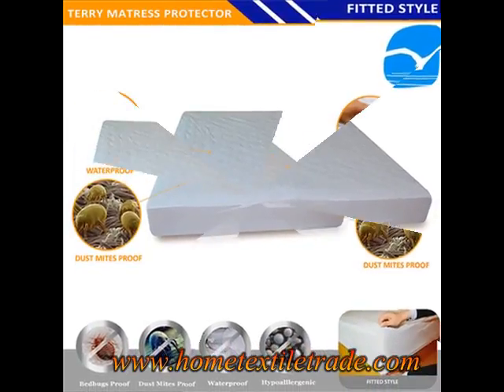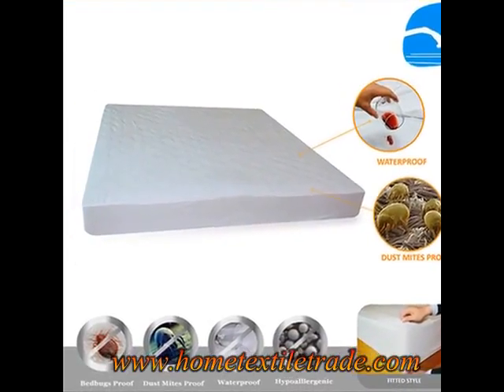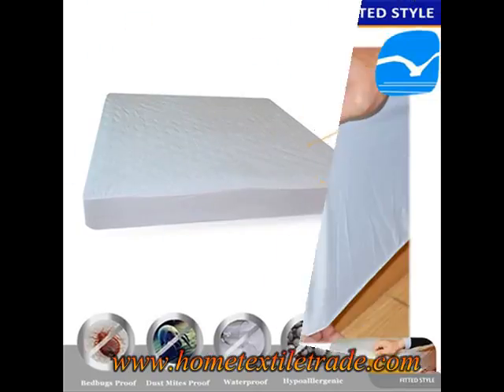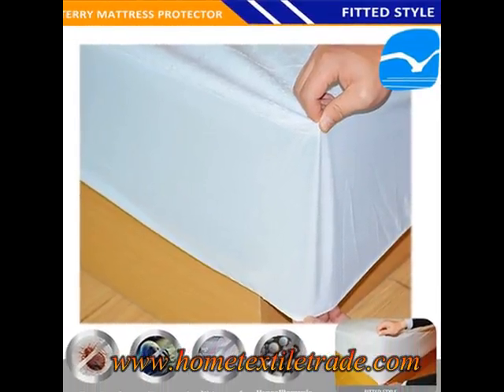New Arrival High Quality Waterproof Mattress Cover Matress Protector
Manufactures:Shanghai DEME International Trade Co,.Ltd.

Incorporated in the year 2009, Shanghai DEME International Trade Co,.Ltd is a manufacturer and exporter with a wide range of functional type laminated Fabrics and household Products-Making(sewing).

Production
Finished main product:waterproof mattress protector,Quilted Mattress Protector,Crib/Baby Mattress Protector,waterproof pillow protector,waterproof mattress protector encasement

Our advantages:
1.Professional manufacturer & exporter.
2.Accept any tests,FTA,OEM, AI Inspection before shipment.
3.Strict quality control during the production and before shipment.
4.Timely delivery,strong and good packaging way to make sure the goods safely during the shipment.